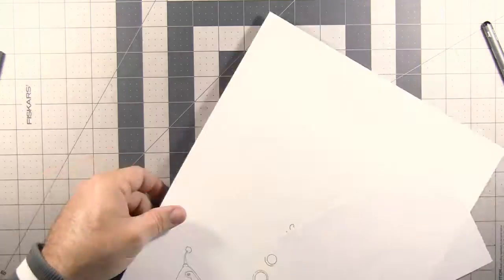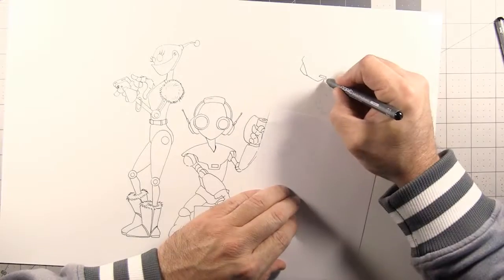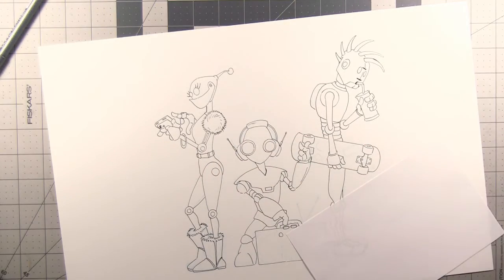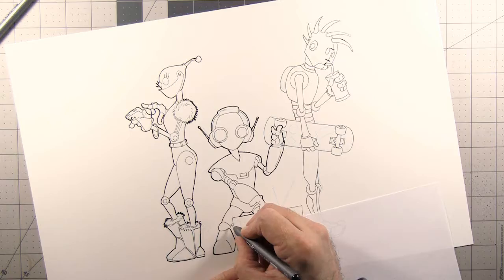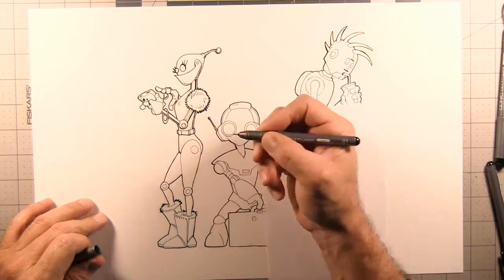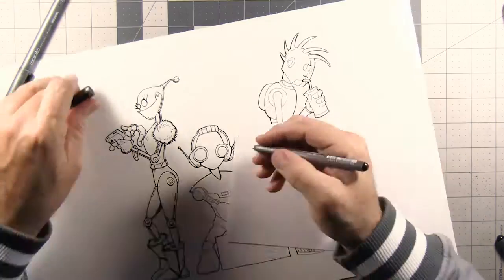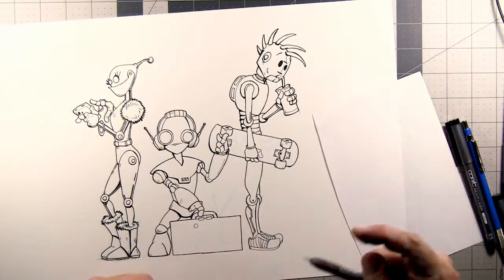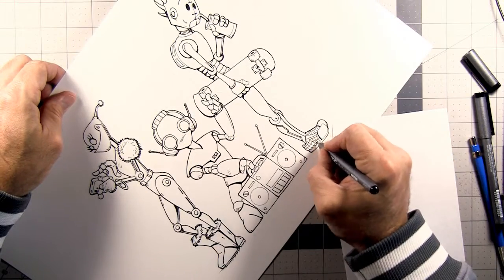Drawing Robots, Drinking Coffee and talking about stuff.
Robots, Coffee and 2020... so far.